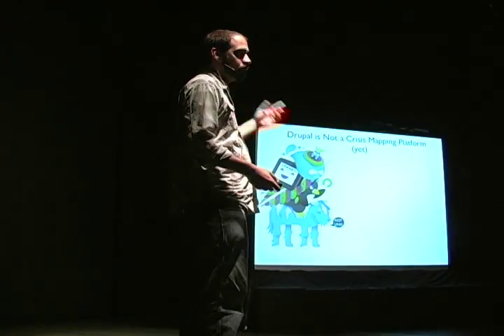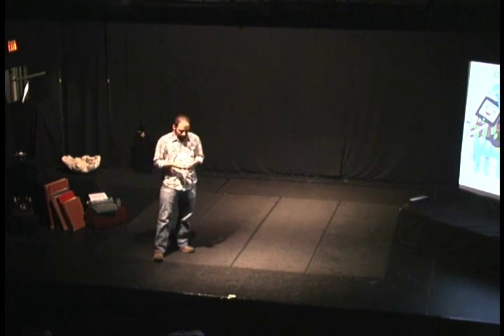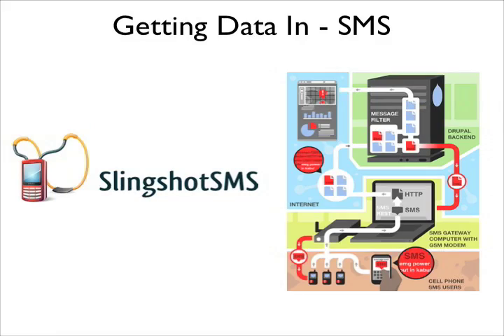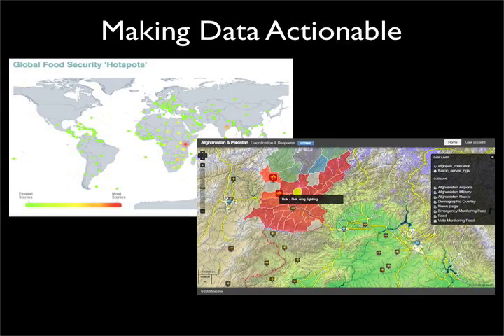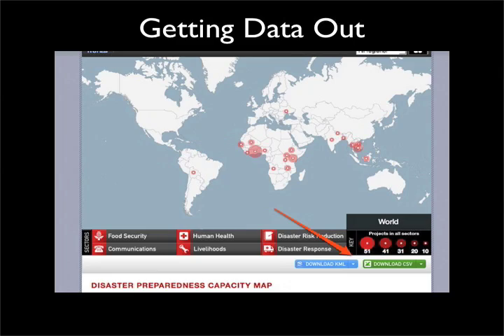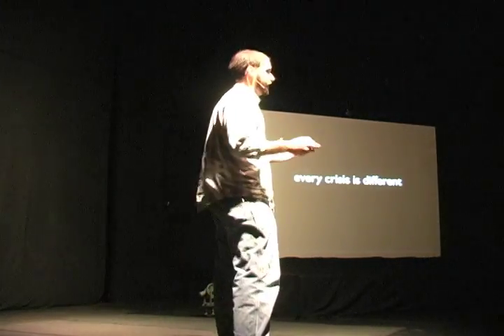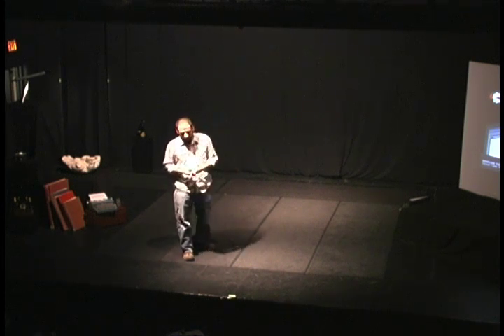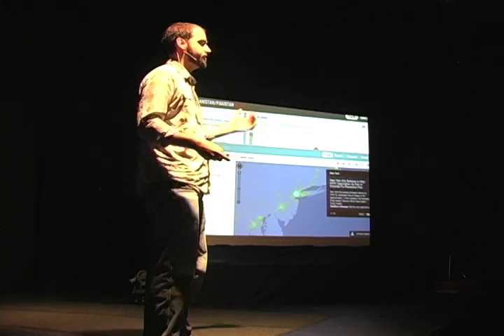ICCM 2009 - Drupal as a Crisis Mapping Platform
Robert Soden from Development Seed  gives an Ignite Talk at the first International Conference on Crisis Mapping (ICCM 2009). More information at: